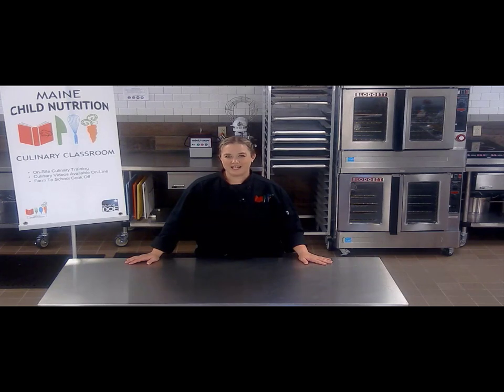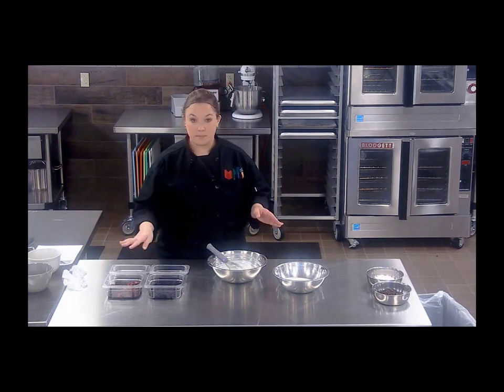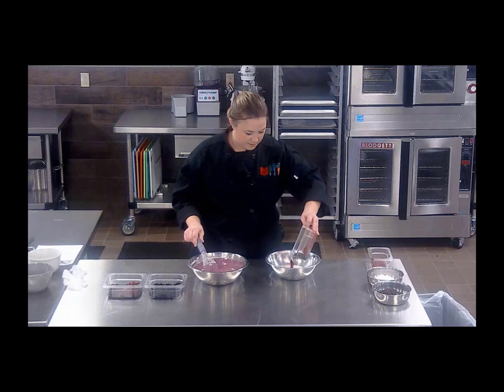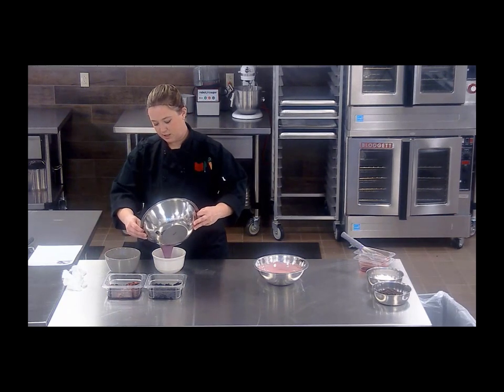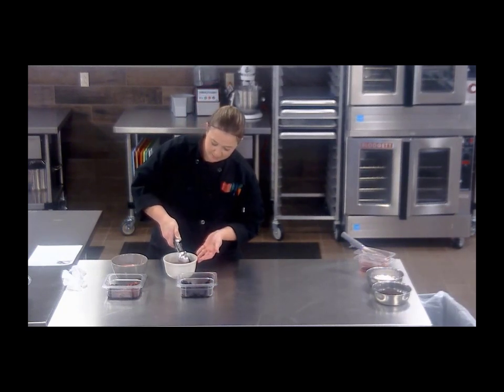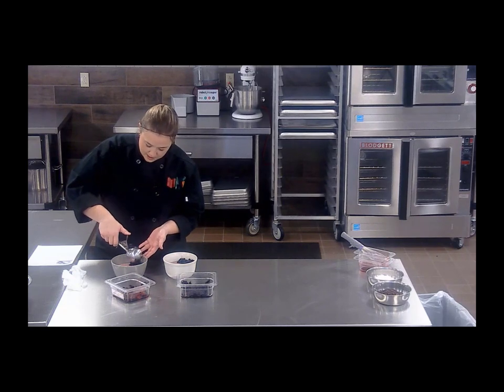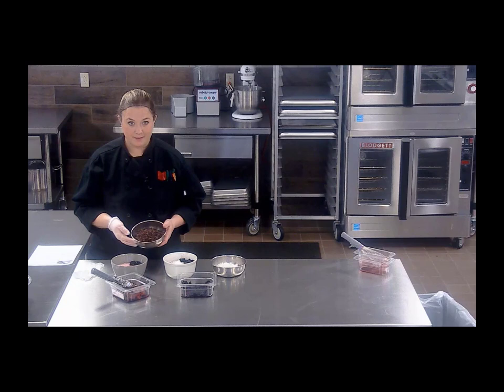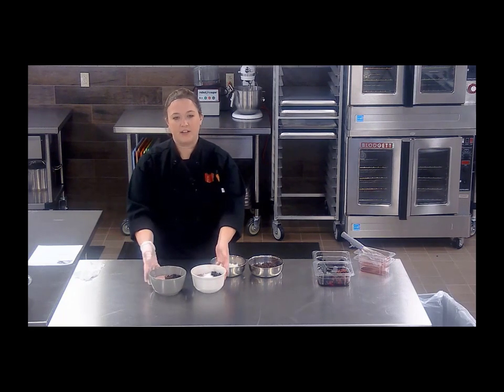Culinary Demonstration: Berry Smoothie Bowl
Michele Bisbee, Child Nutrition Culinary Specialist, demonstrates how to prepare berry smoothie bowls.